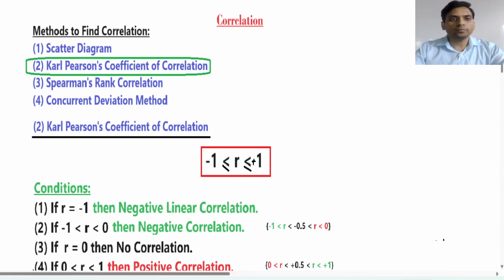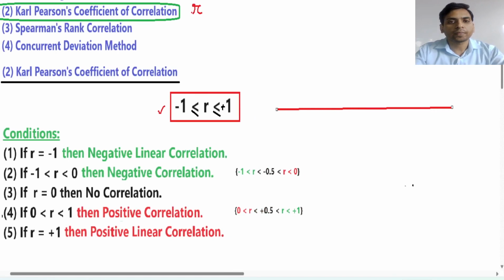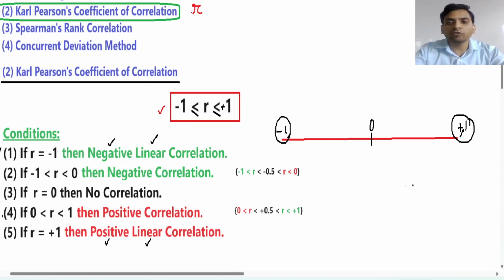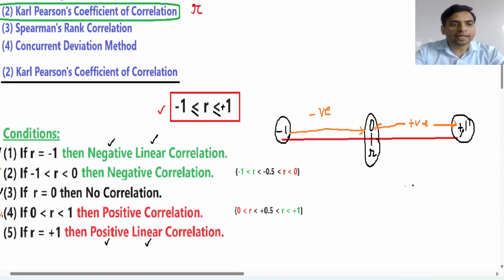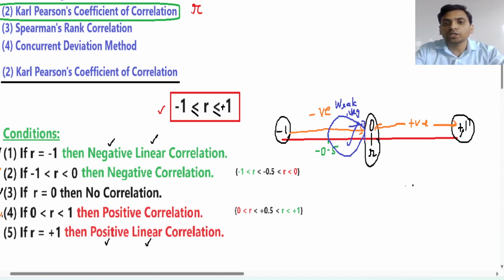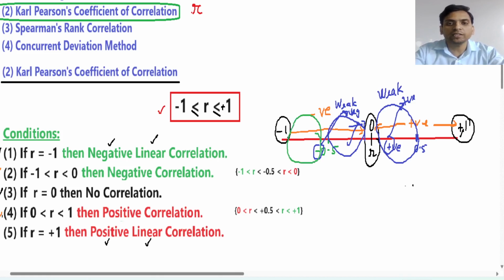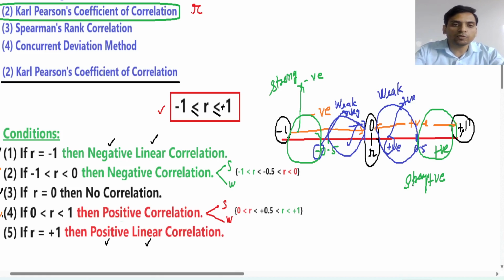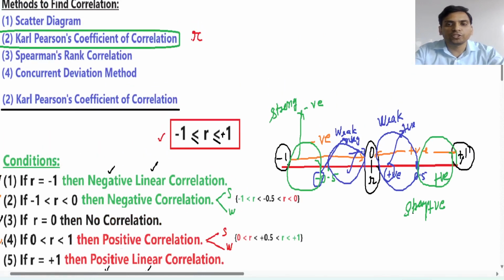Lecture 4.3.2.1 Karl Pearson's Coefficient of Correlation